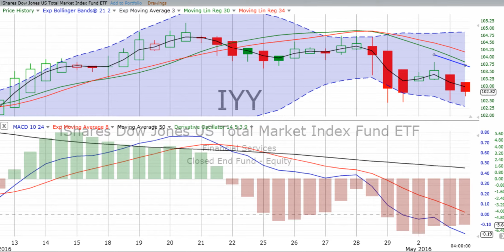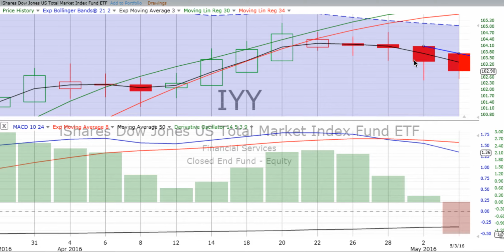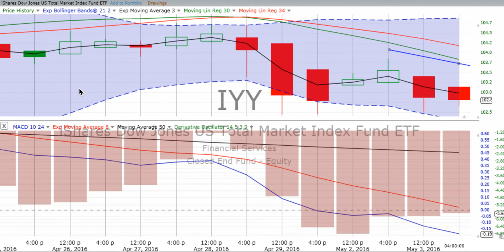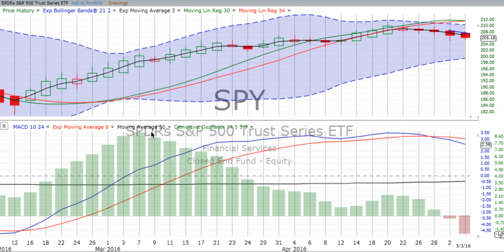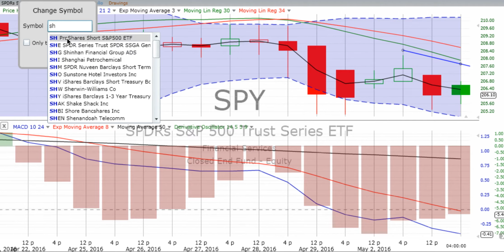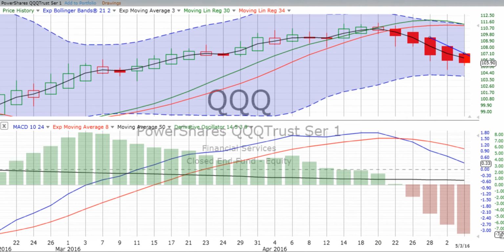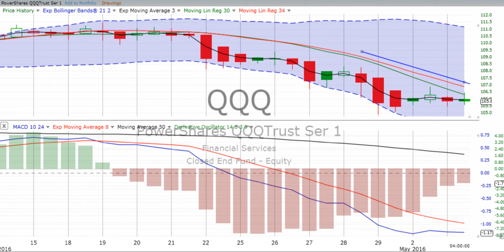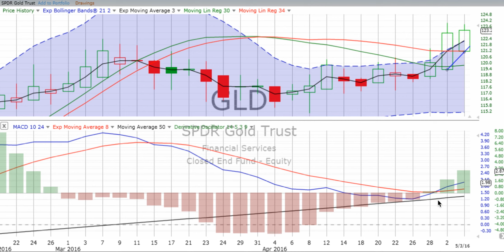Wednesday, May 4, 2016, Stock Chart Training & Trends